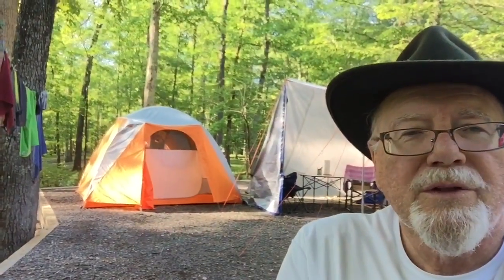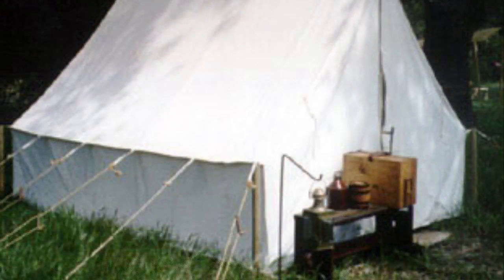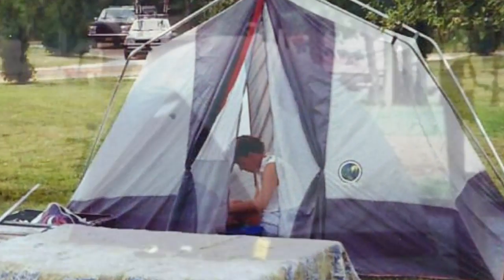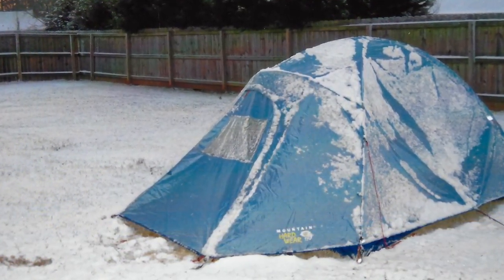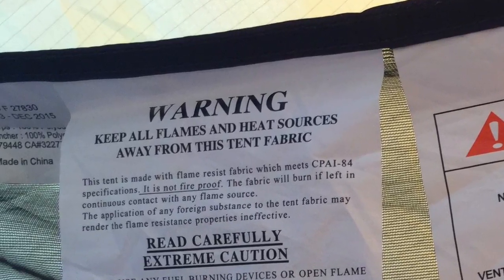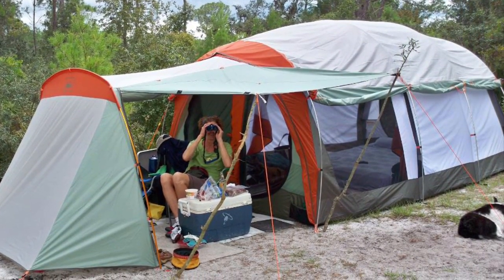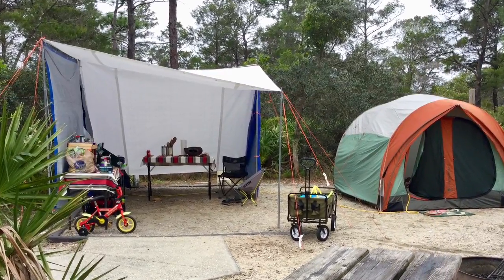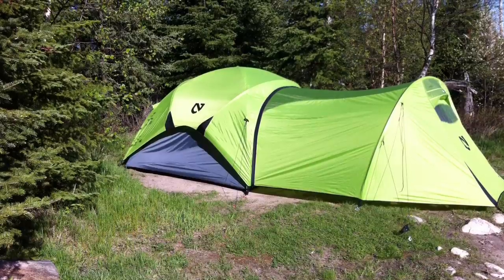Family Camping Tent Vestibules & Garage Rant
What type of tent is best suited for modern family tent camping in developed state and federal campgrounds? I suggest that a 6-person tent with a square or rectangular floor and no vestibules or garages may be the best choice. This video explains why.

For more information about the best family camping tents, please visit my